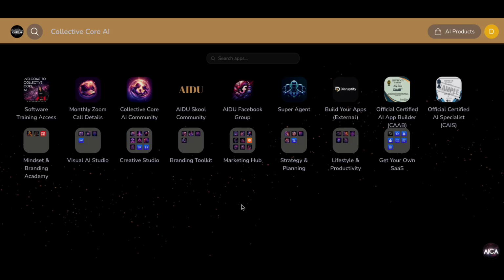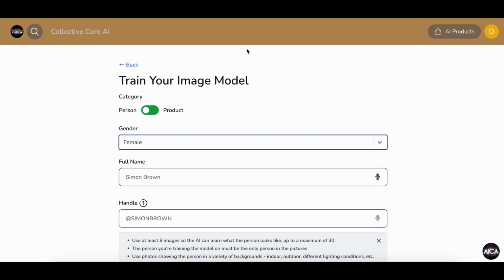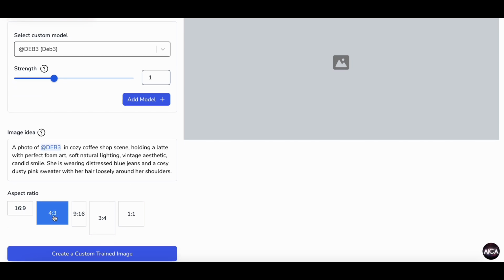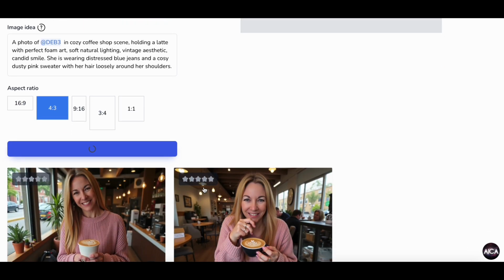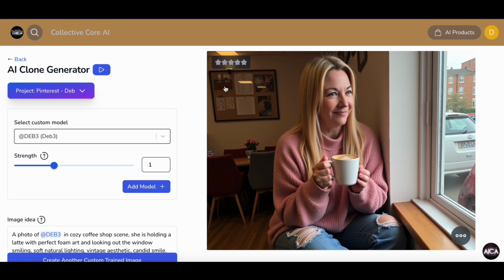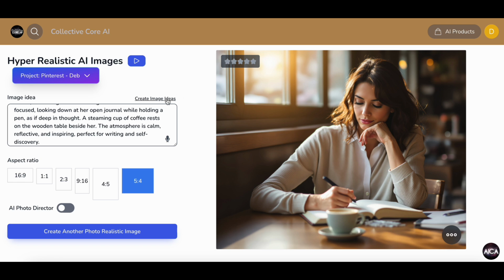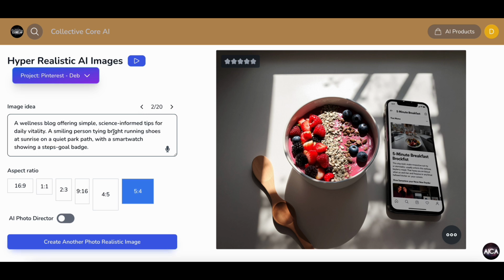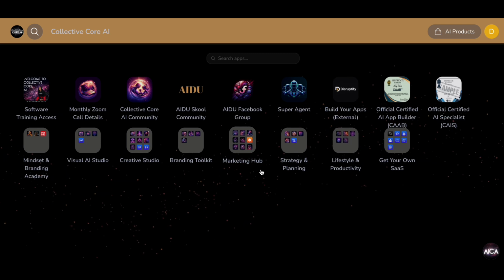The ONLY AI Software You Will Ever Need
An intro to AI software to grow your business where you can create unlimited AI twins and hyperrealistic images - if you can write it, you can create it!